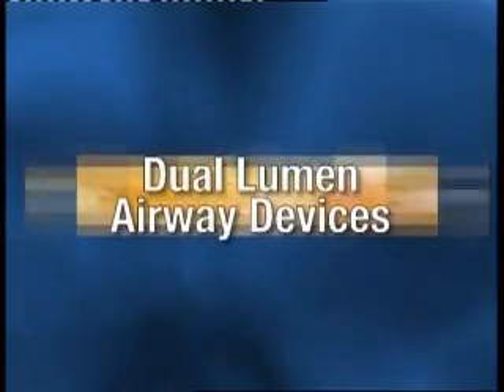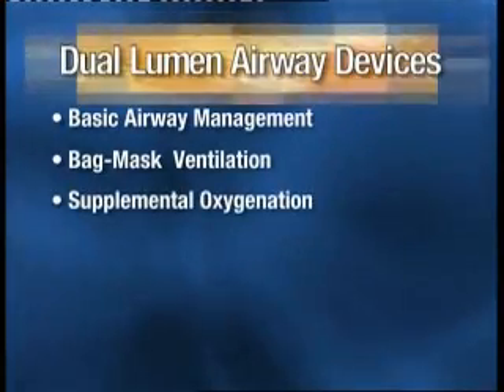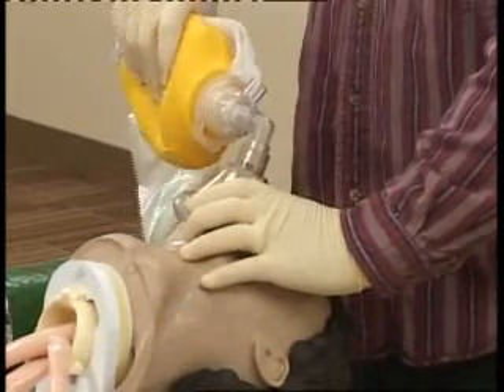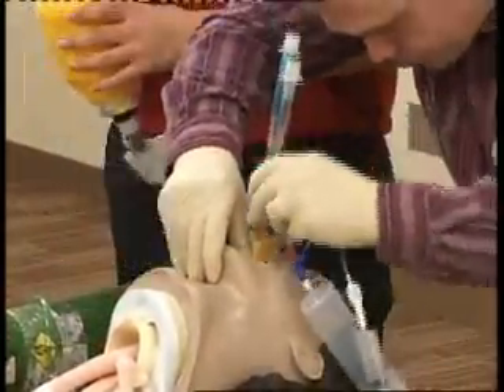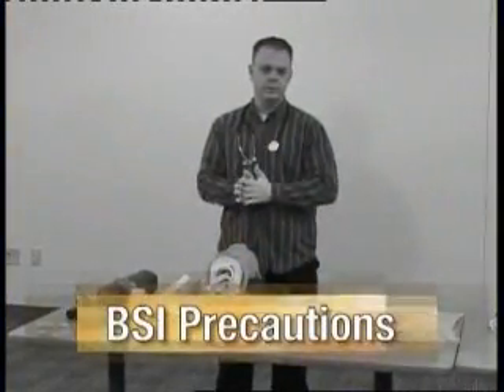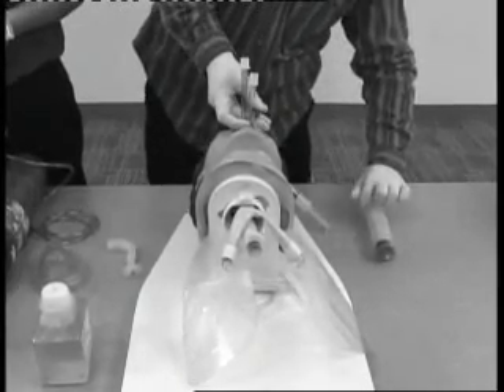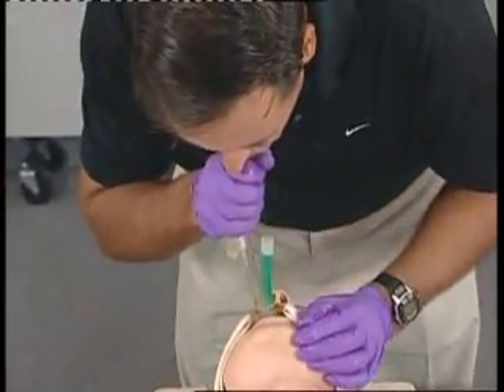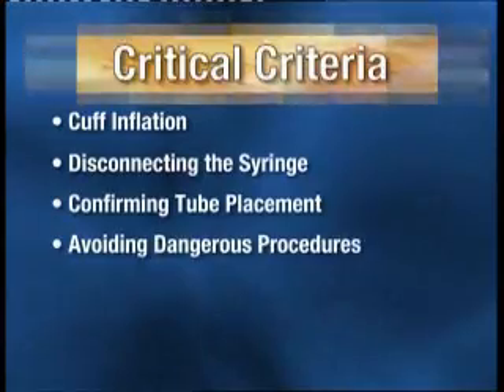Nancy Caroline 5 Dual lumen Airway devices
Nancy Caroline 4 Adult endotraqueal intubation